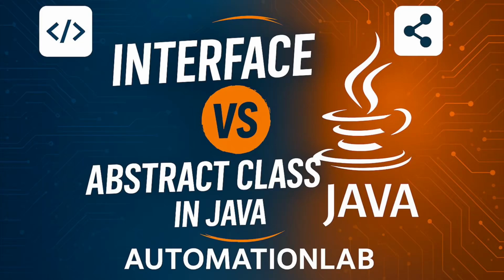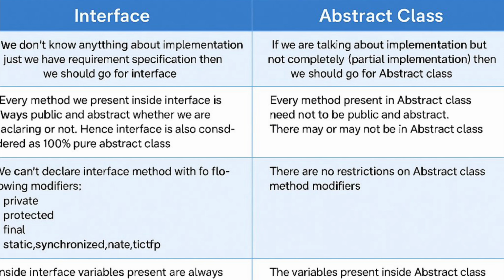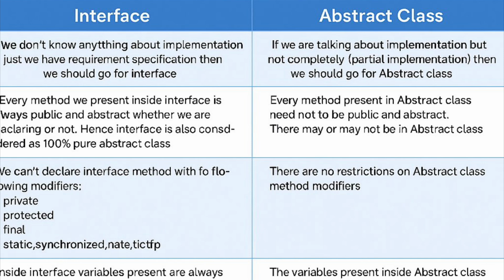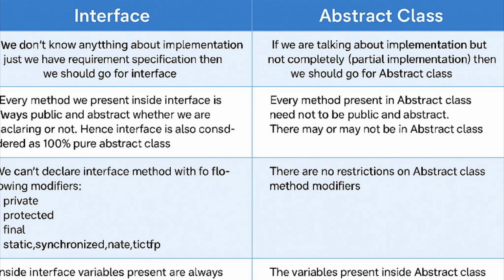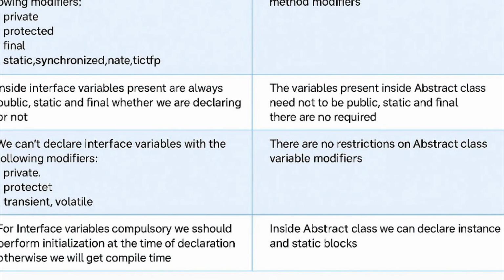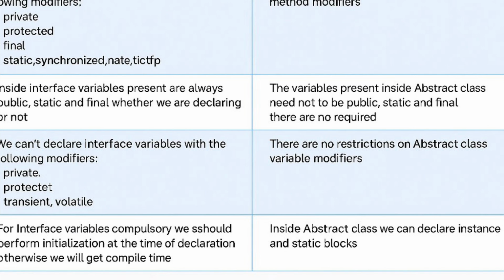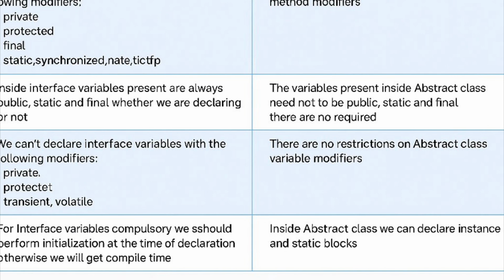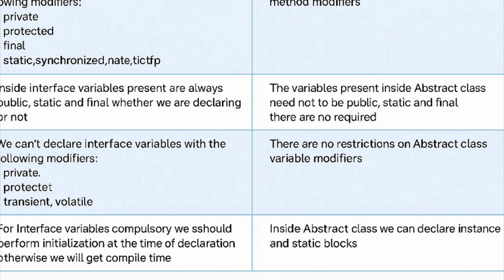Interface vs Abstract Class in Java | Key Differences with Examples | Java OOPs Concepts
Difference between interface and abstract class in Java
Java interface vs abstract class
Java OOPs concepts explained
Abstract class with example
Interface in Java with example
When to use interface vs abstract class